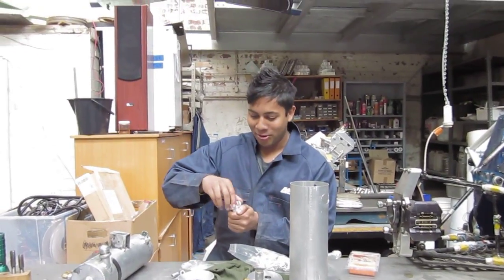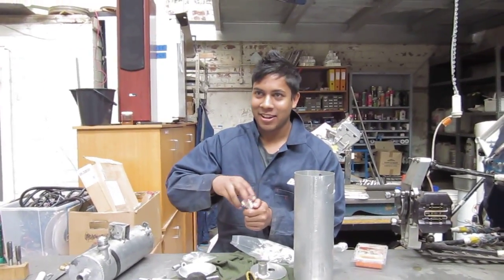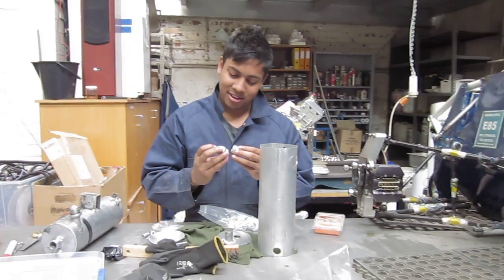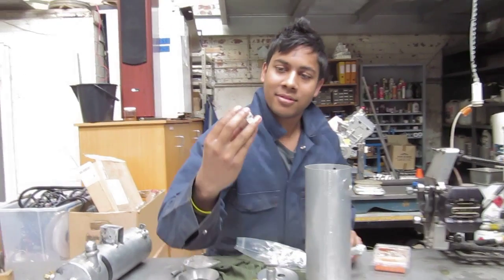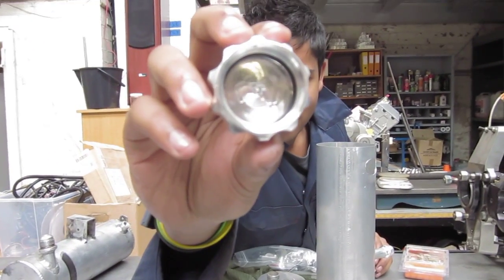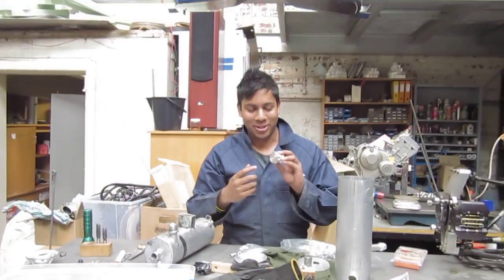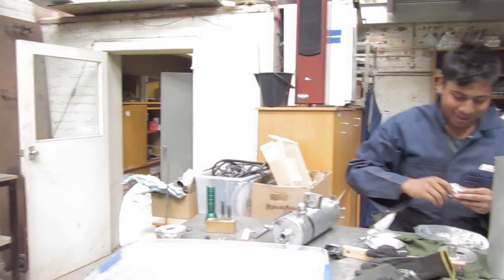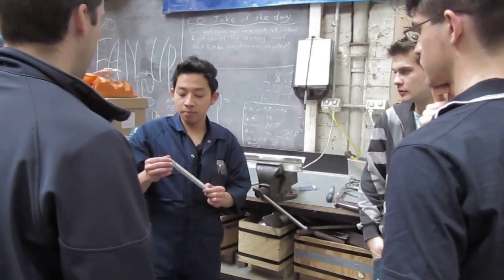MVI 0195 HashansOilTankFiller